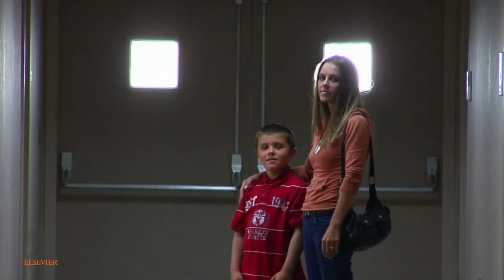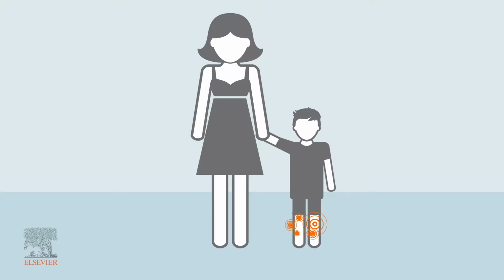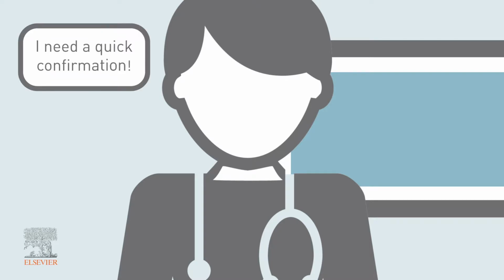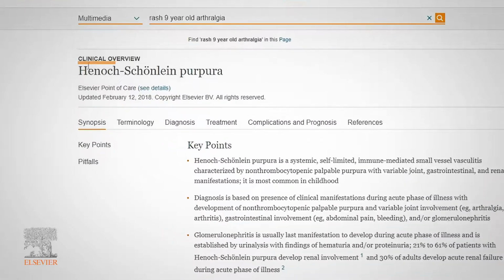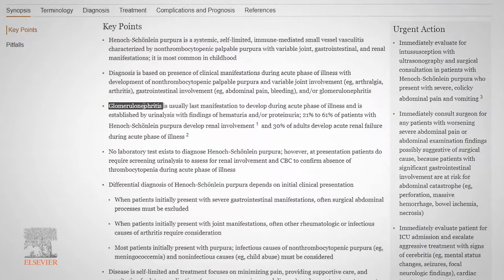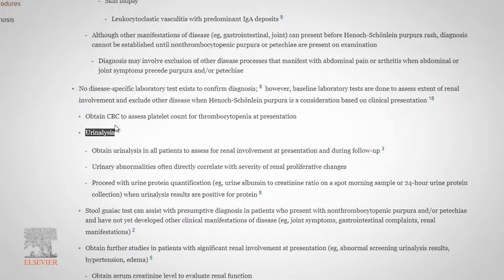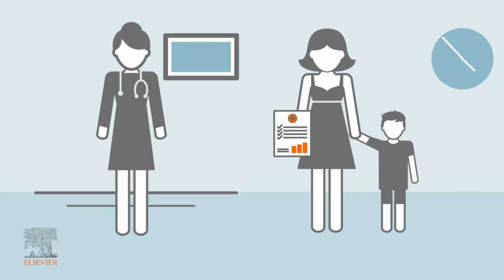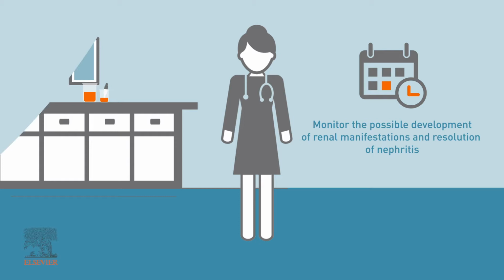Case method on video example - Vídeo con método de caso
Vídeo animado con método del caso aplicado al sector salud realizado para Elsevier. Vídeo promocional sobre salud digital. Productora audiovisual en Sevilla

A case/situation based on real life is created in order to reveal how that solution makes sense at a 100%. A story is explained.
These cases need to be in-depth reviewed with attention to detail.
Insider info: We enjoyed so much producing these videos :)